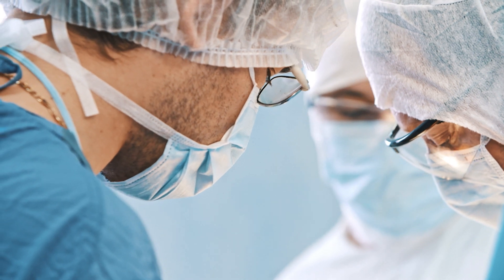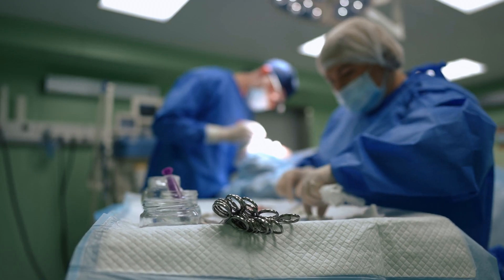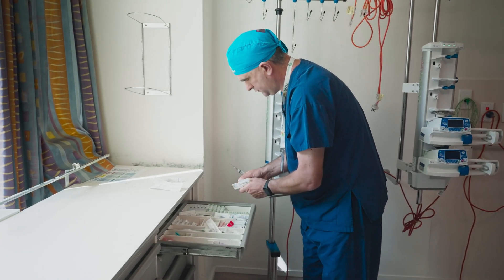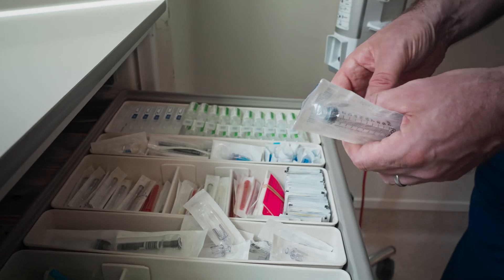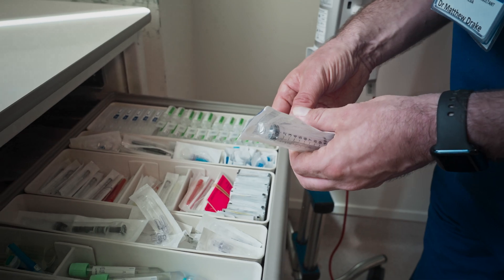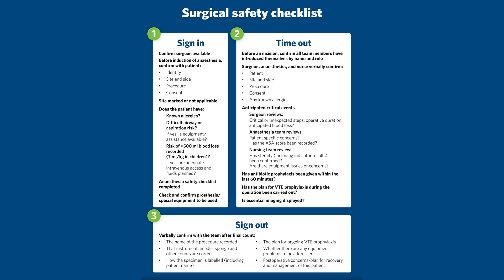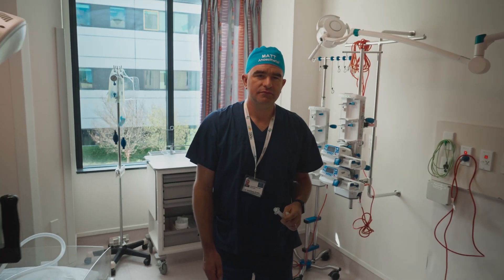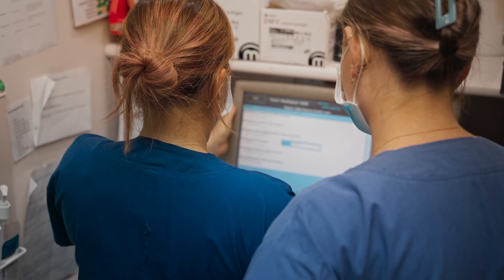Human Factors in anaesthesia | Te Āhua Tangata i te rehunga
Dr Matt Drake, a specialist anaesthetist and service clinical director at Auckland City Hospital, explains how Human Factors, including systems, processes and the way a surgical theatre is set up, combine to help clinicians do their best work.